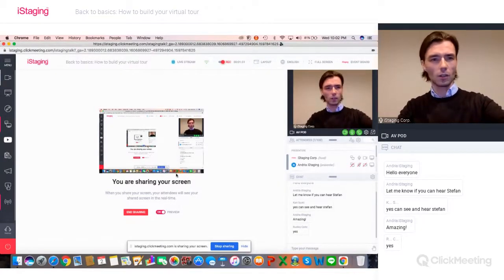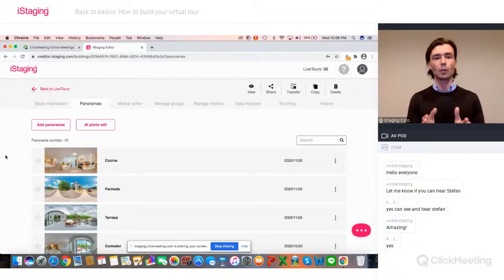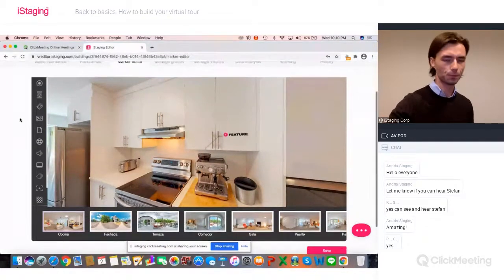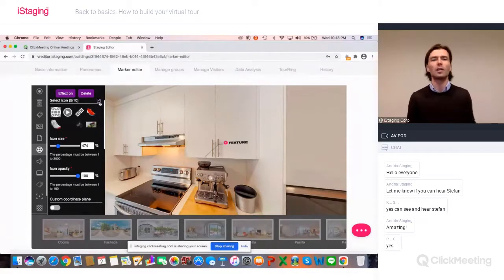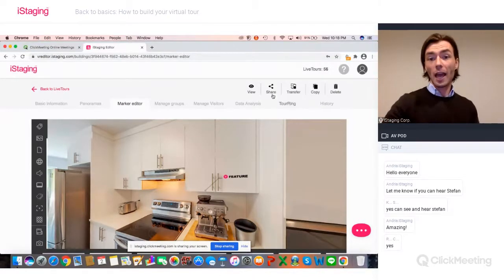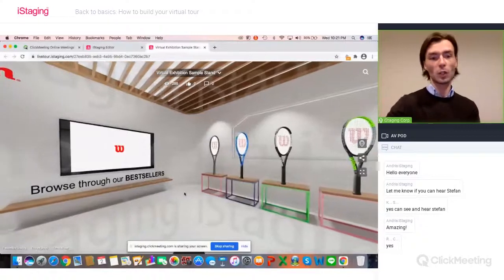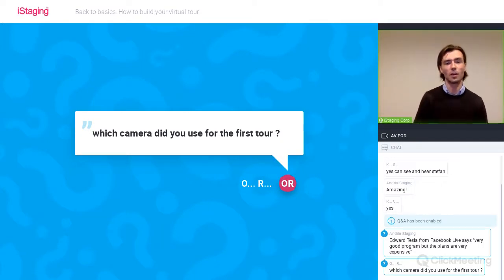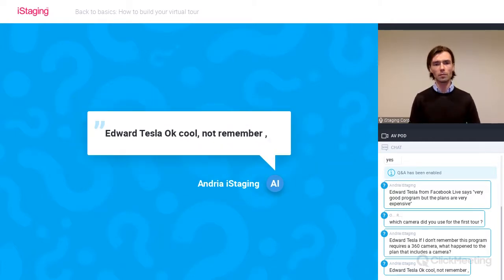iStaging Talk: Back to basics - How to build your virtual tour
Join us for this iStaging talk where we are going Back to Basics (sort of)! Learn how to build your virtual tour from scratch and how to make them shine with all of our advanced features on our VR Editor! Let's get started!